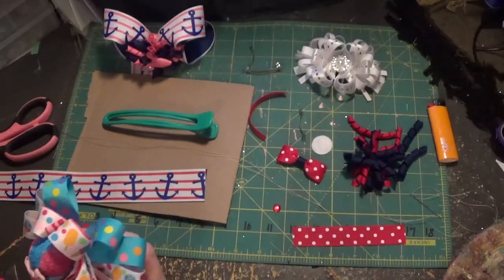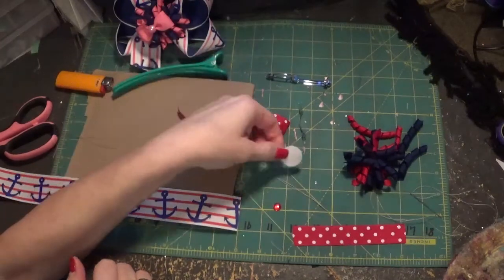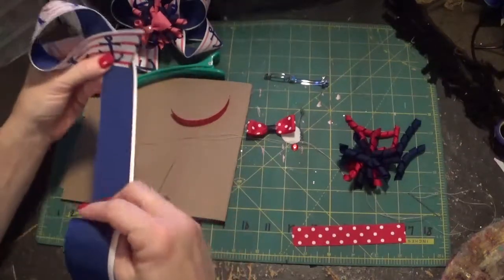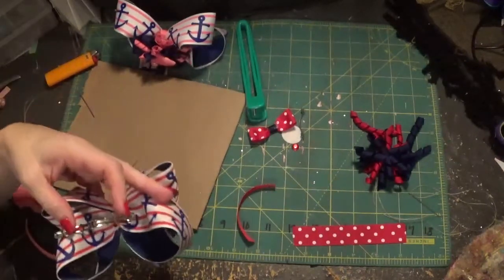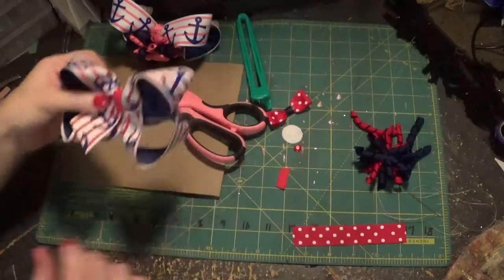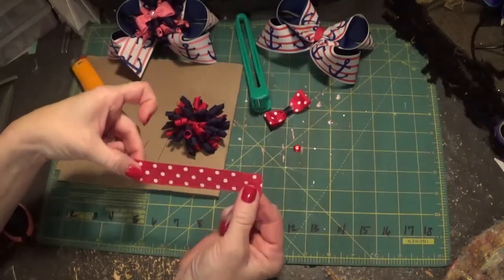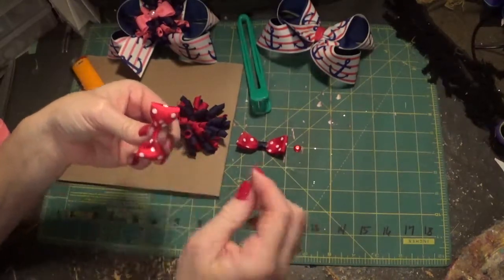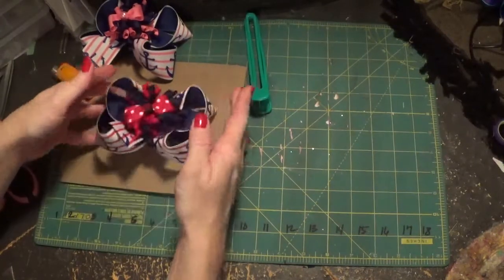How to make a korker center boutique hair bow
The ribbon used is 1.5 inches wide and cut to one yard.  A short piece of 3/8 inch ribbon is needed to cover the center.  Needle and thread, scissors, glue gun, salon clip, wood burner, felt and barrette were also used.  Also, two colors were used for the korker center and each color was a different size ribbon.  A small 2 inch tuxedo bow was used which is optional.  It was made from 5-6 inches of 7/8 inch wide ribbon and 3/8 inch ribbon to surround the middle.

Link for all ribbon used for this bow along with felt circle, barrette, and korkers:

Please enter the May 2016 giveaway by posting a picture of a DIY project to Big Southern Bows facebook page: